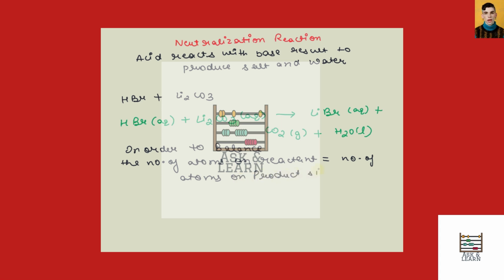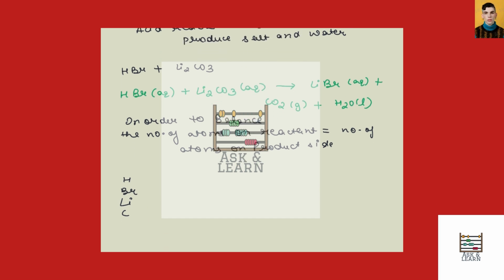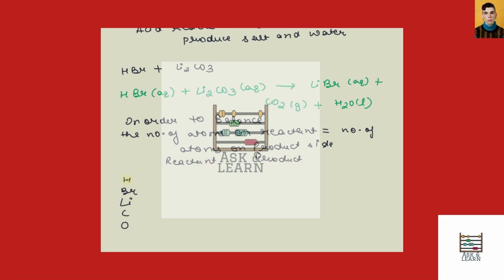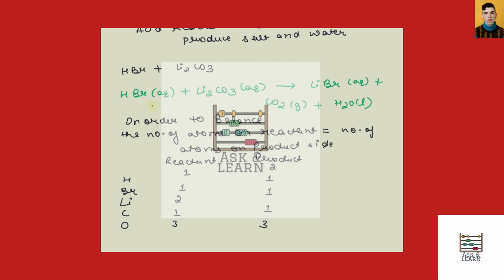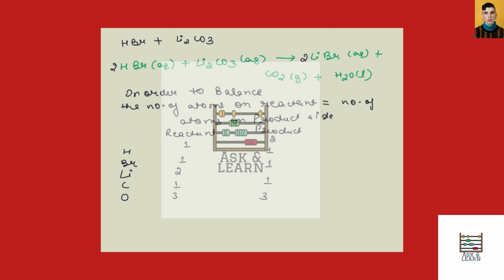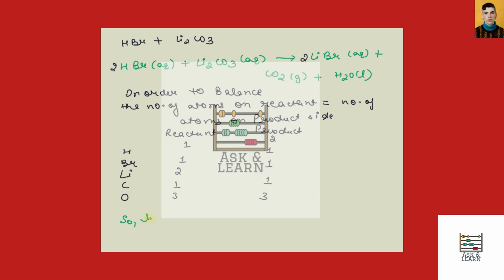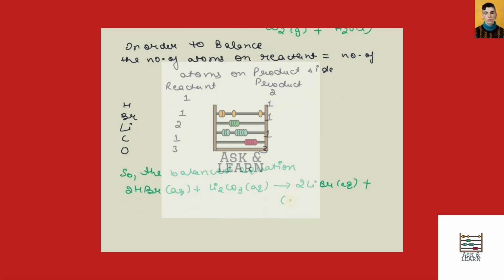[Chemistry] Write and balance the following acid-base neutralization reaction (remember to include